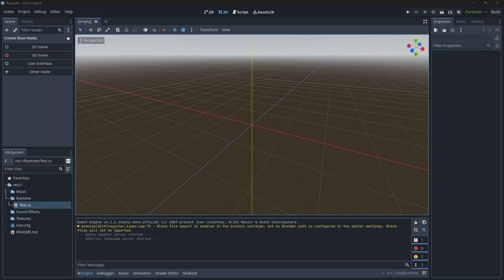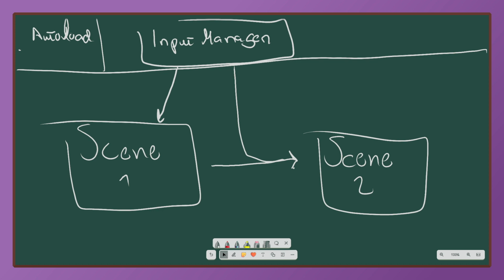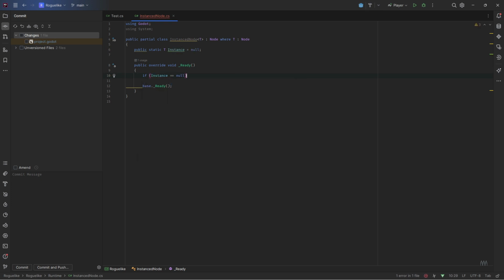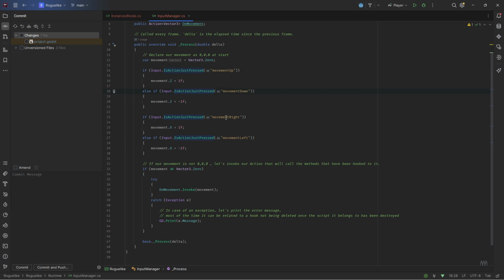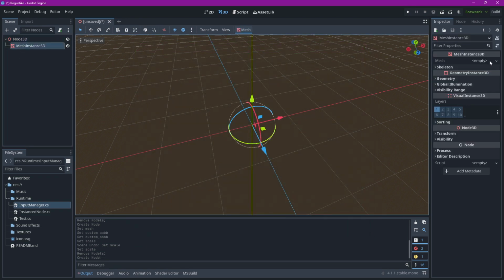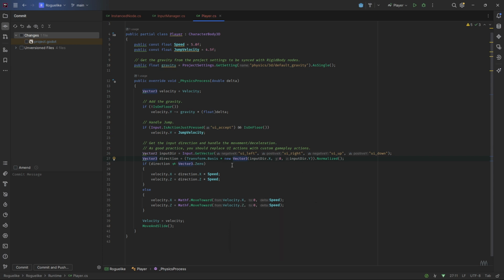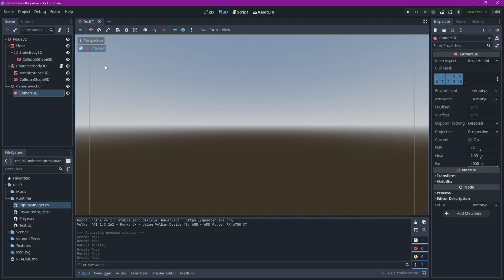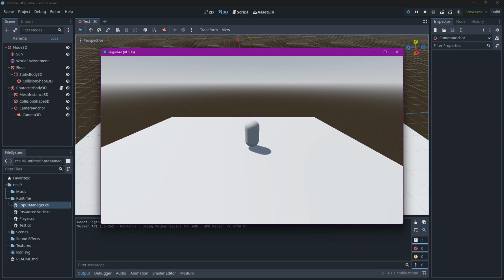Keybinds, Autoload Singletons and Player Movement - Godot Tutorial Series ep. 2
This tutorial covers the keybinds, autoload singleton classes and setting up our Player object and configuring it's movement.

All feedback is greatly appreciated, leave any ideas for future tutorials in the comments, I'll be sure to check them out.

I appreaciate all of your support and generosity.

=== Chapters ===
00:00 - Intro
00:30 - Keybinds
02:20 - Autoload Singletons explanation
04:30 - Generic Instance class
06:50 - Input Manager
10:50 - Autoloads
11:30 - Setting up our scene
12:20 - Creating the Player and configuring Player Movement
20:40 - Outro